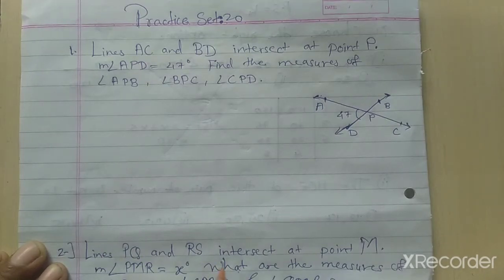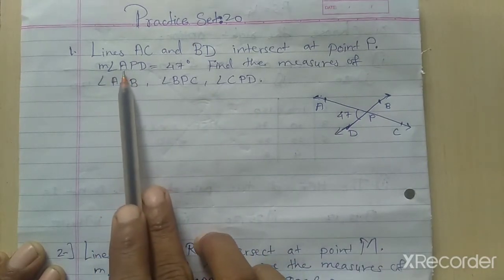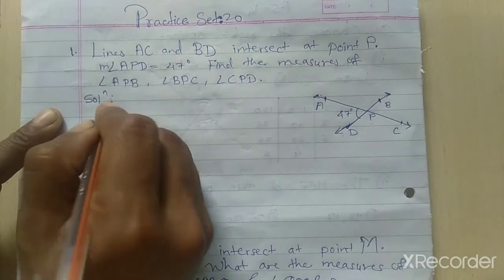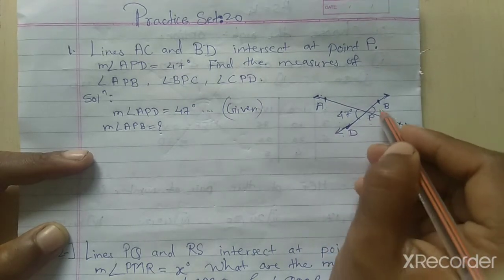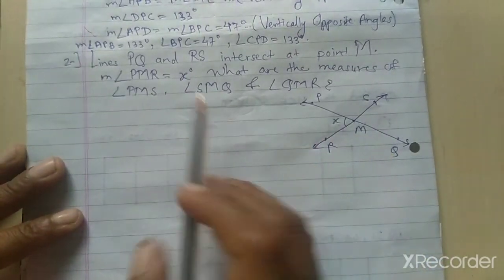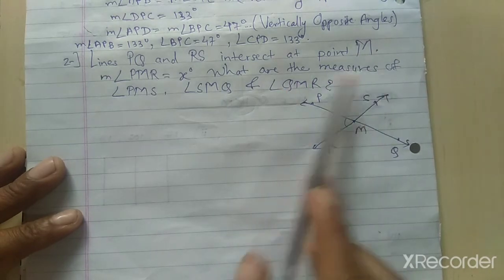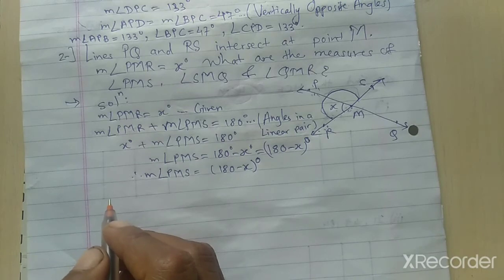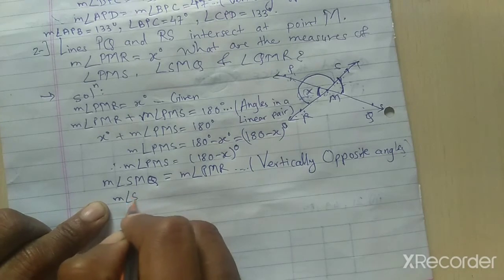practice set 20 maths 7th std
practice set 20 maths 7th std Ch-4 Angle's and pairs of angles